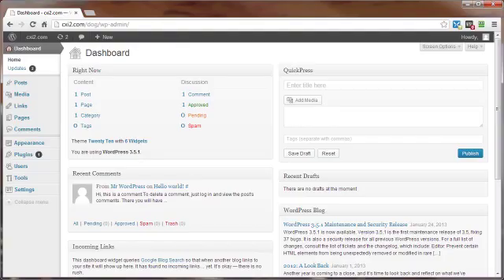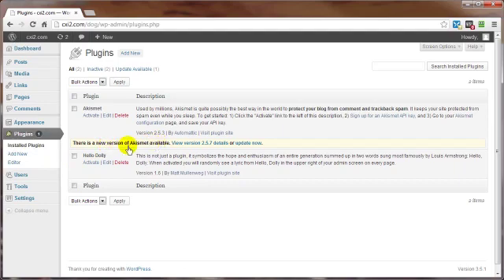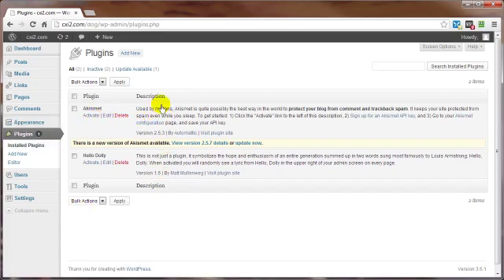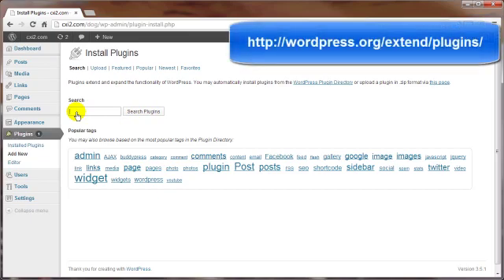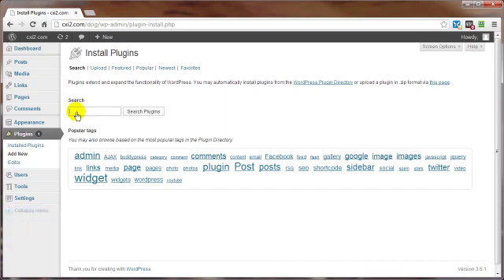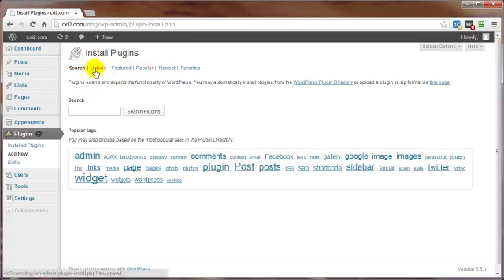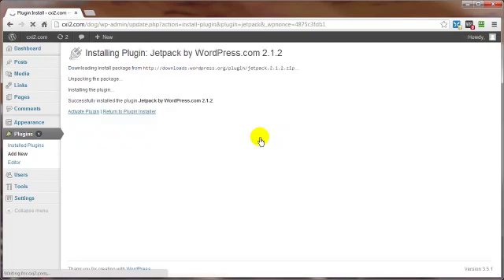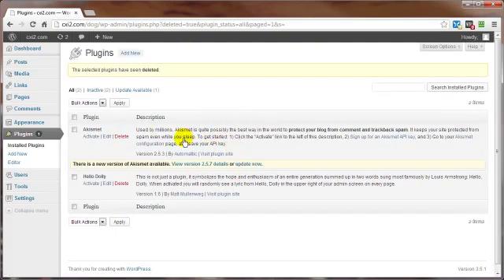How to add plugin in WordPress